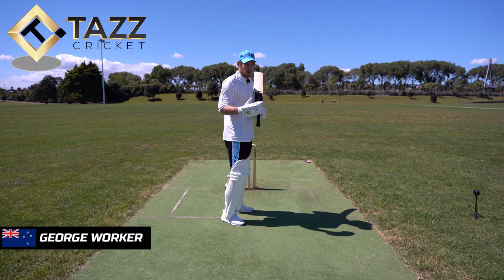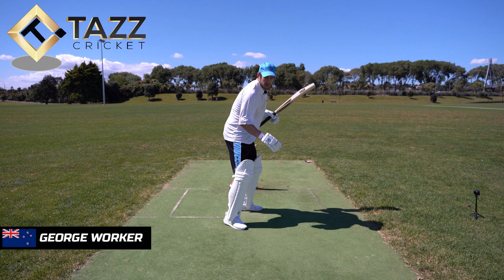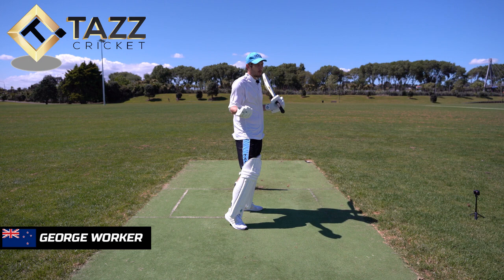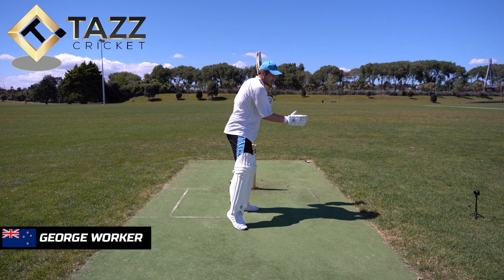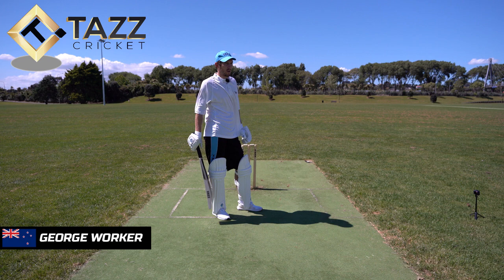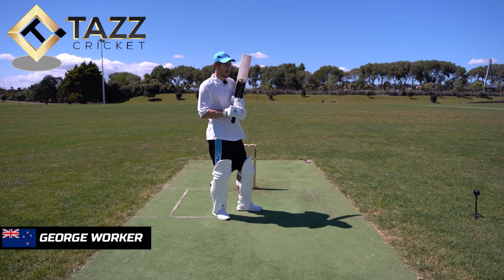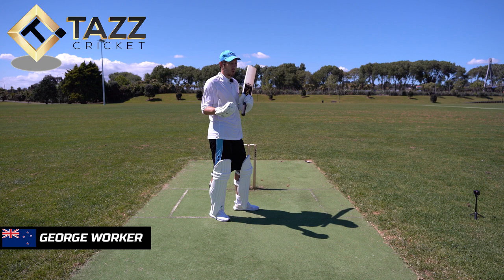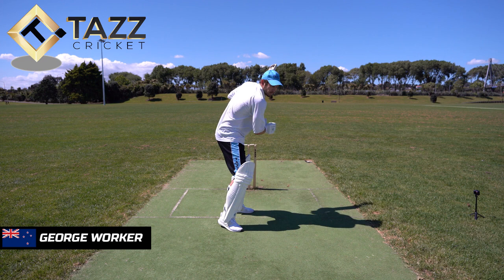How to play the CUT SHOT | George Worker | Cricket Batting Coaching | Tazz sports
Tazz sports and Tazz cricket proudly present George Worker, a kiwi international cricketer, for this master class about cricket. to buy Tazz Cricket products (bat ,kits, balls etc) visit our worldwide delivery is available.